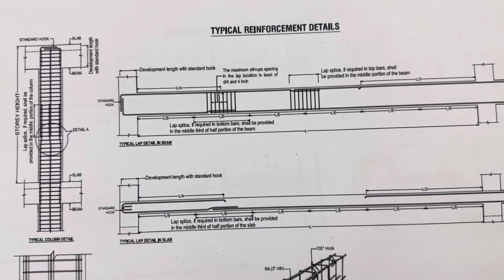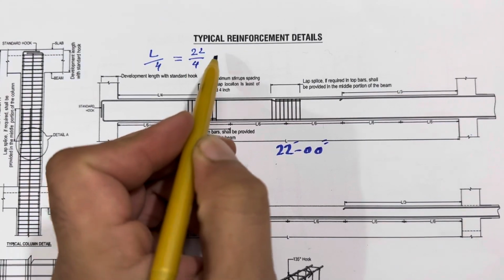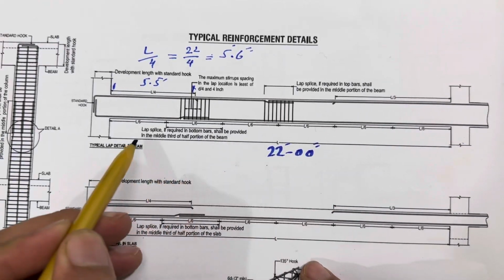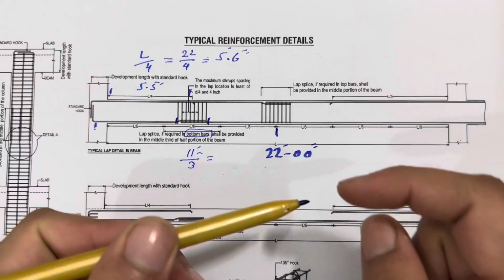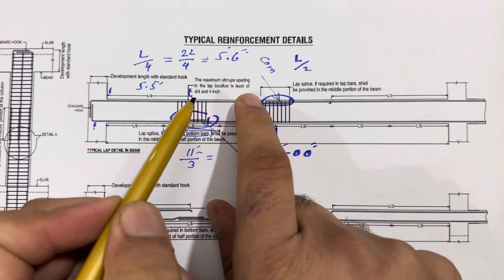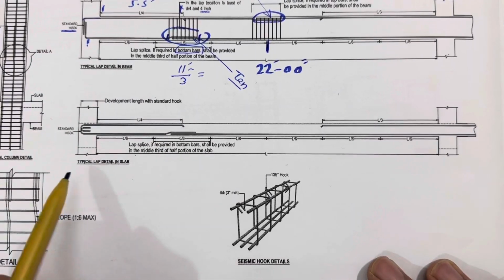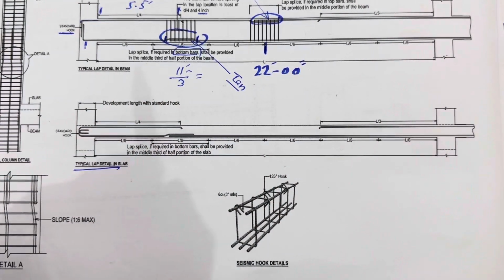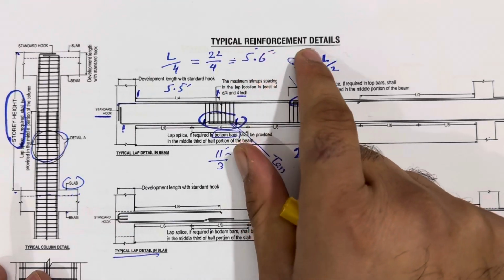Typical Reinforcement Structural design by Civil Engineers